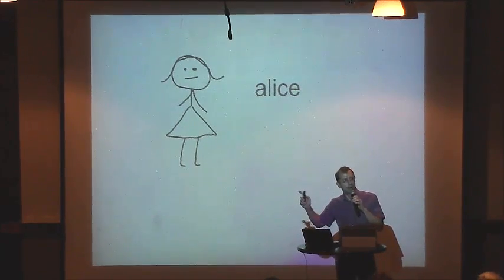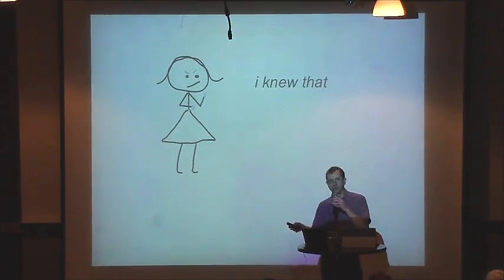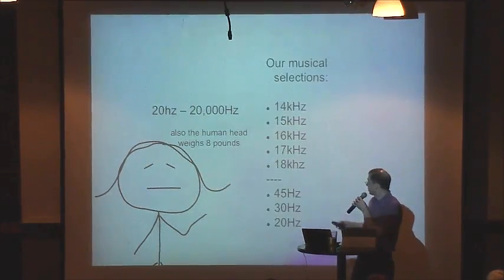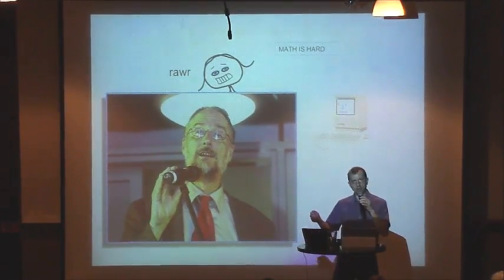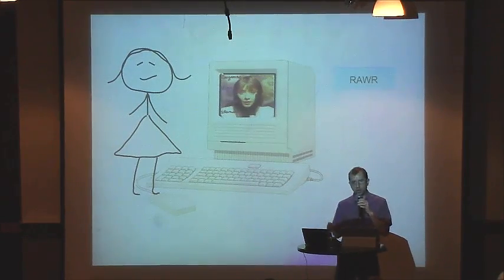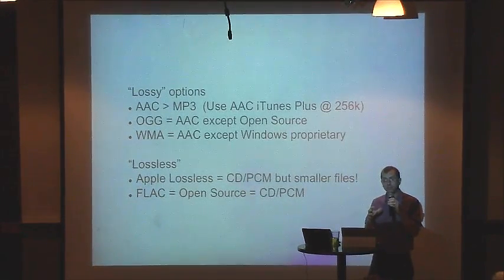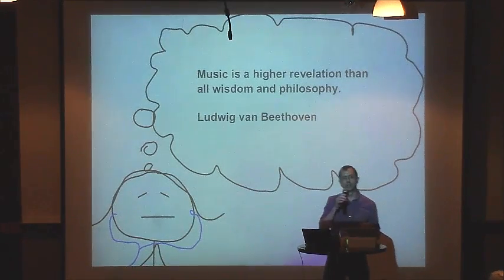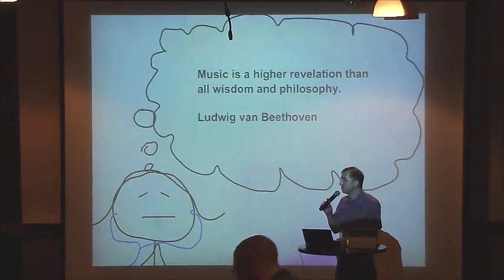Nerd Nite Chicago - How Do I Music? Let's Talk About Your MP3s... by Nick Gibson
Nerd Nite Chicago, July 1 2015
HOW DO I MUSIC?
[WARNING: Some of the audio samples played during this live presentation will not be reproduced correctly on YouTube. Sorry Nerds!]
Are you listening to your amazing collection of songs using crappy headphones and fuzzy MP3s? Or are you old school, still listening to physical media like CDs... or vinyl? Hey Grandpa. Get with the program. In this interactive multi-media buzzword-filled presentation, you'll find out how your music gets digitized to perfection then, with the unlikely help of an 80's alt-folk singer, compromised with compression through MP3 encoding. You'll get the chance to hear the difference between “good” and “bad” compression for yourself, all the way to the very limits of human perception. Plus, I'll tell you which buttons to push next time you use iTunes to convert a CD.

Nick Gibson is an actual Sound Guy, although he does not have a ponytail. Yes, he knows what all those knobs do. If you're not careful, he'll tell you.

The Ubiquitous Host of Nerd Nite Chicago: Jason St. John